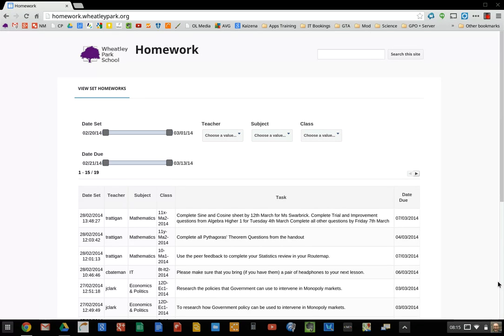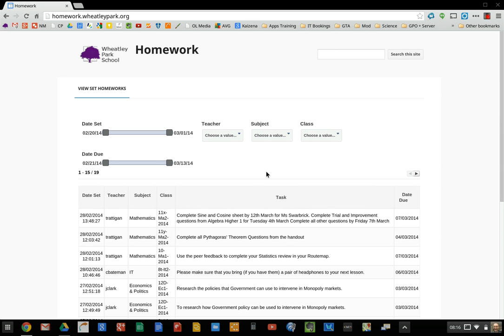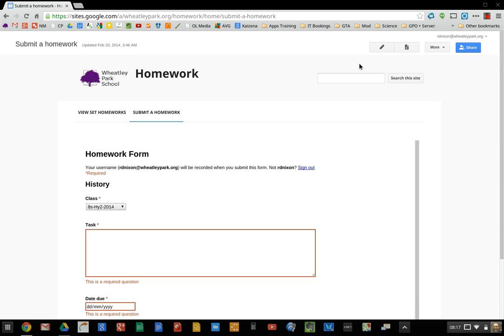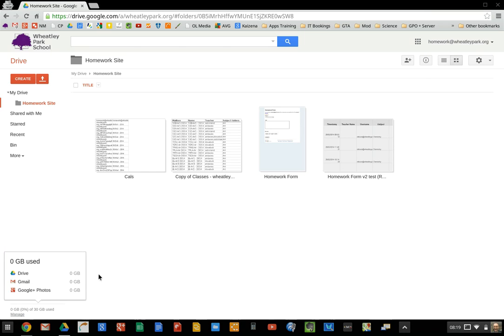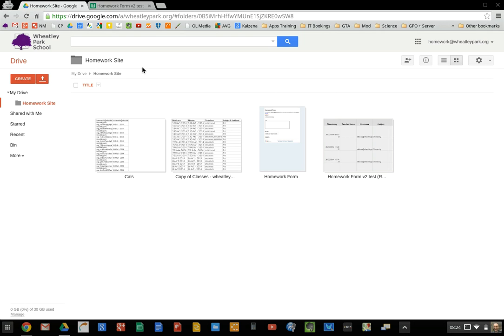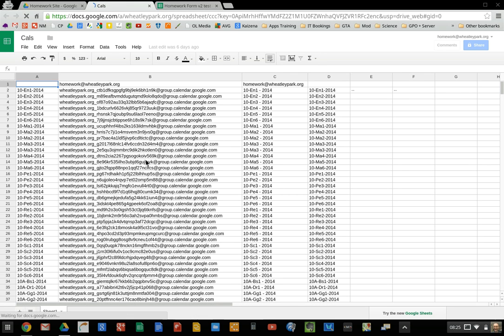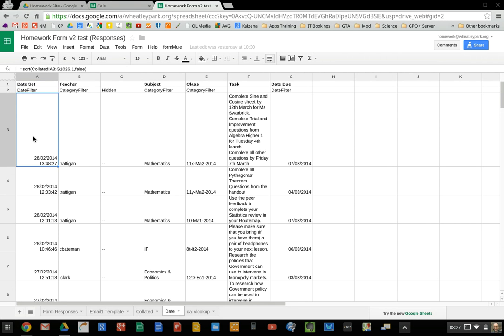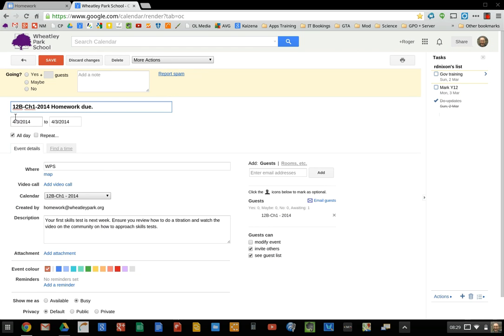Simple homework sharing site - experimental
Brief explanation of how you can use a Google Site, the Awesome Table plugin and Formmule script to create a school HW system.